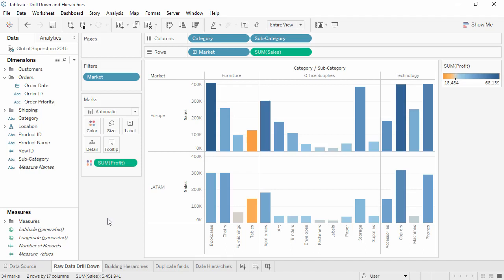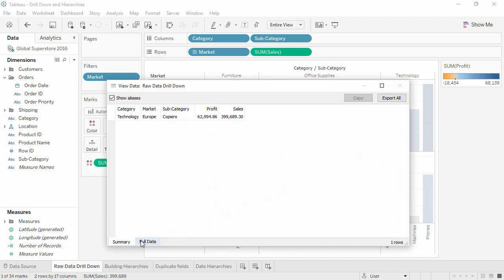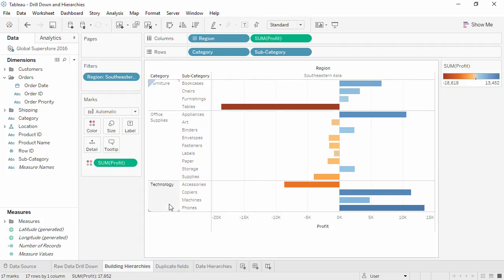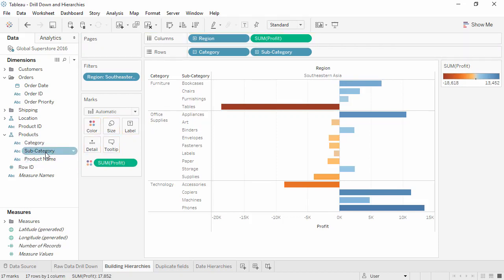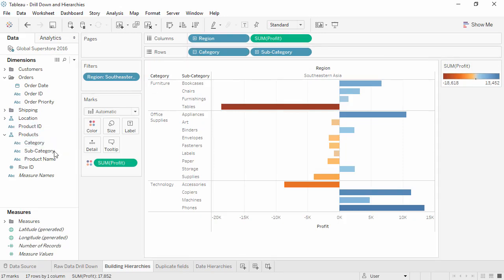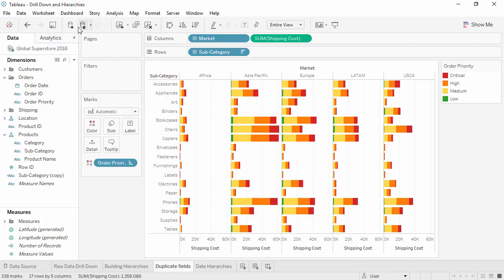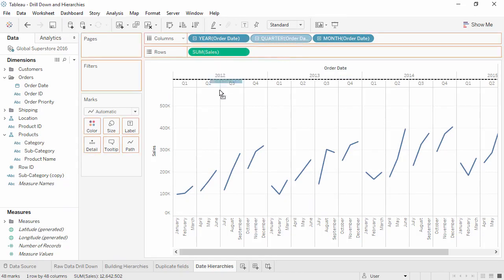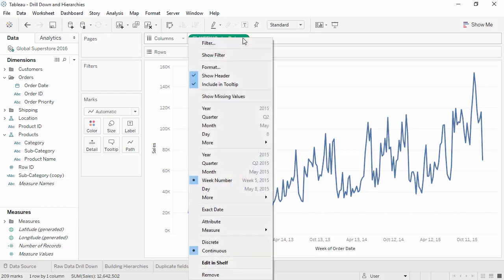3 2 [Visual Analytics] Drill Down and Hierarchies